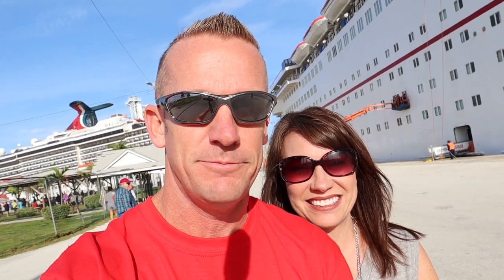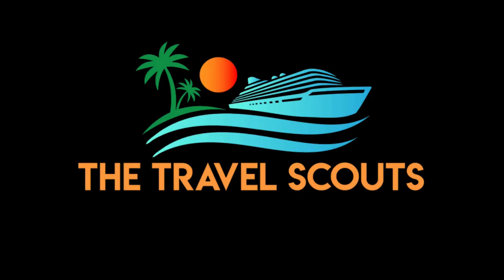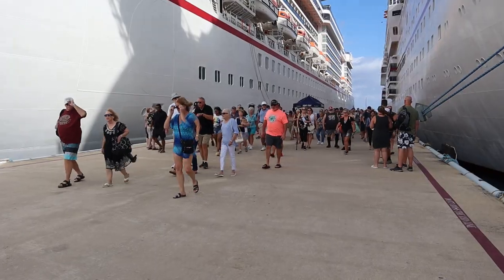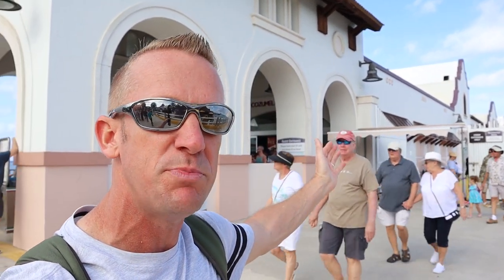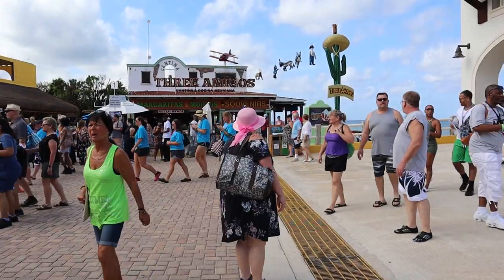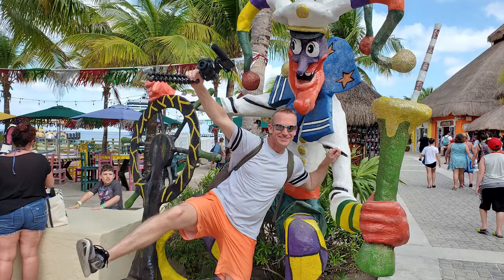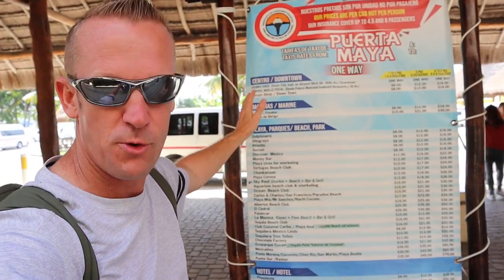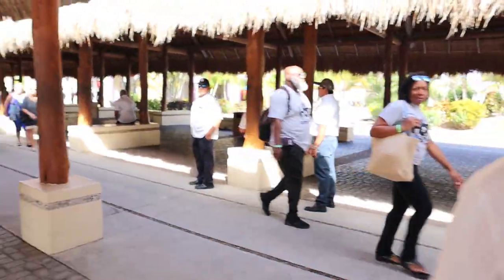Cozumel Mexico Cruise Port Tour/Guide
This is the perfect informational video if you haven't been to Cozumel on a Carnival cruise. We take you through the process of getting off the ship to getting to the shopping area to finding a taxi.

😎Join us on a group cruise on the Carnival Mardi Gras!😎

📸ALL of our camera gear📸
The MAIN camera we use
Our GO-TO lens
AMAZING wide angle lens
Our MICROPHONE
The TRIPOD we use most
Our FAVORITE tripod on the go
AWESOME camera bag
Our ULTRALIGHT tripod